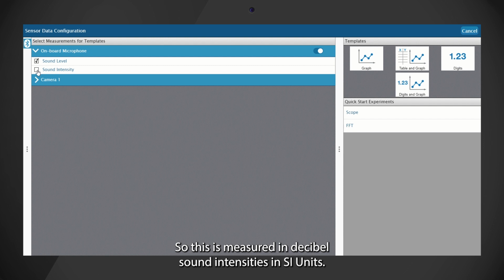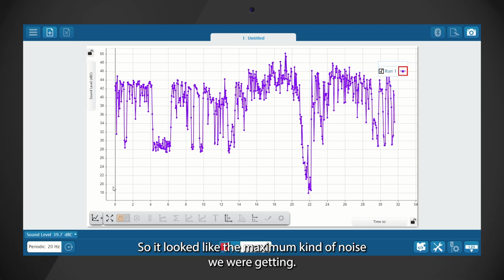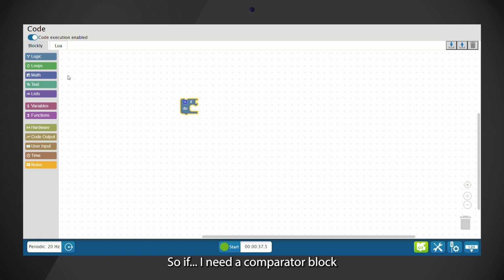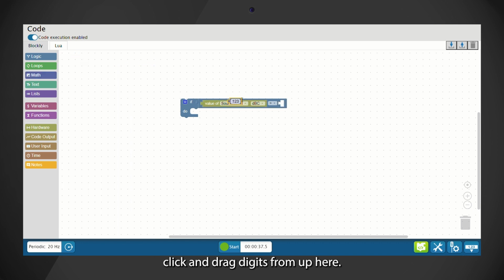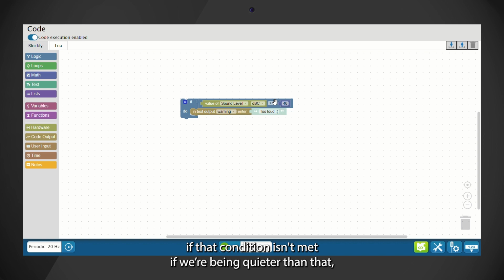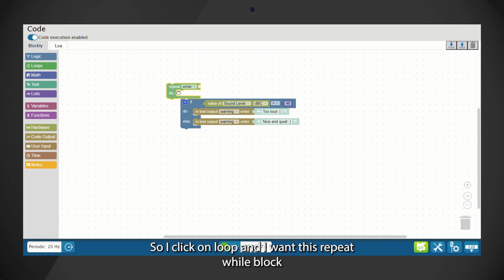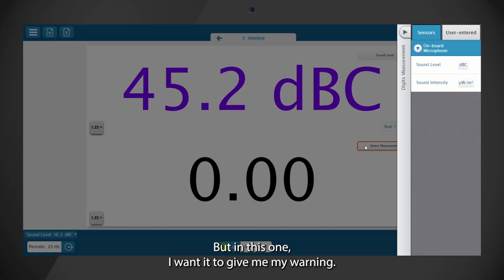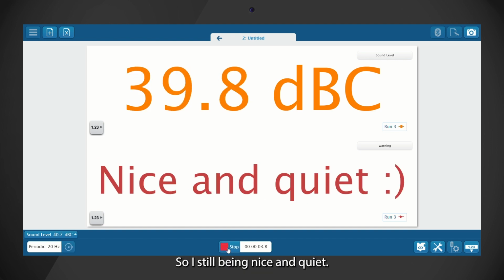How To Make A Sound Level Meter Using SPARKvue | LaBLiFe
Did you know you can make your own sound level meter in the free app, SPARKvue from PASCO Scientific? In this short video, Dr. Nichola Swann will show you how to along with a little bit of sense and control programming and make it do a coded output. Make sure to watch until the end for extra tips!

SPARKvue software allows you to graph and analyse your data manually, connect to sensors and choose measurements and displays, use the wireless feature for remote data logging, and custom-create experiments.

💡 Learn more about PASCO’s Sparkvue and download the video transcript

🛒   Shop for the PASCO SPARKvue via pasco.com